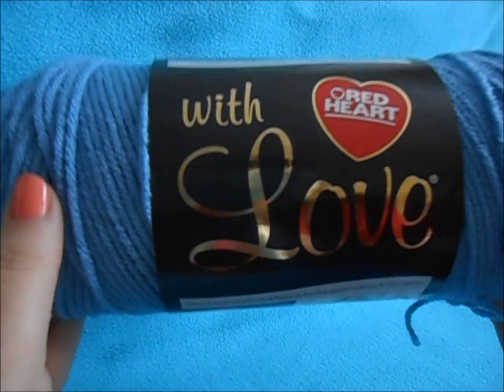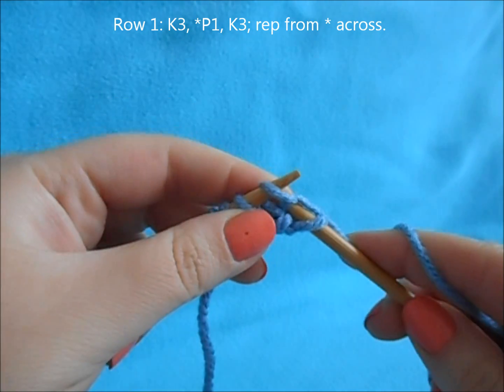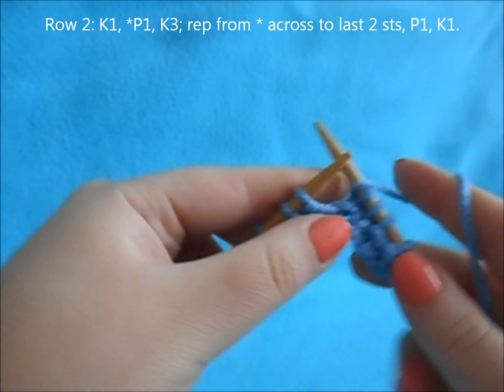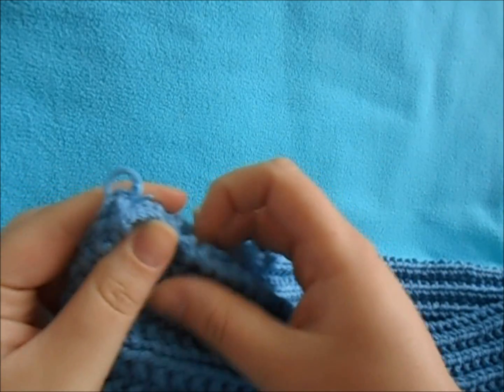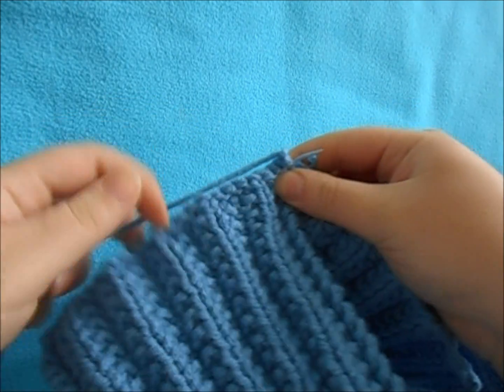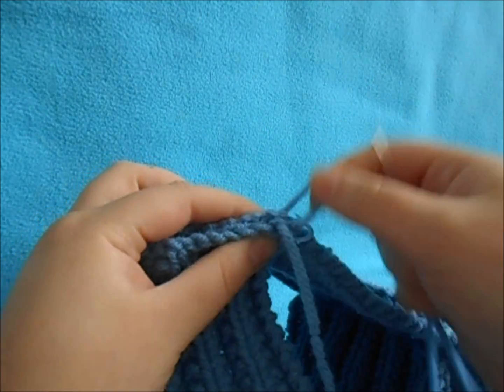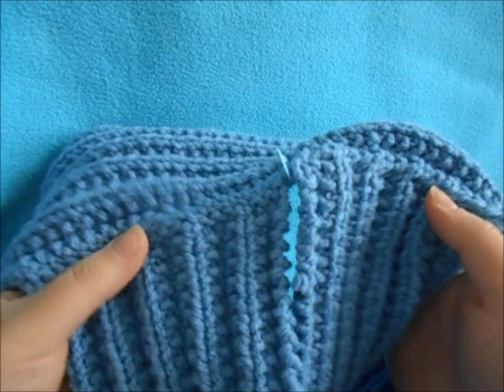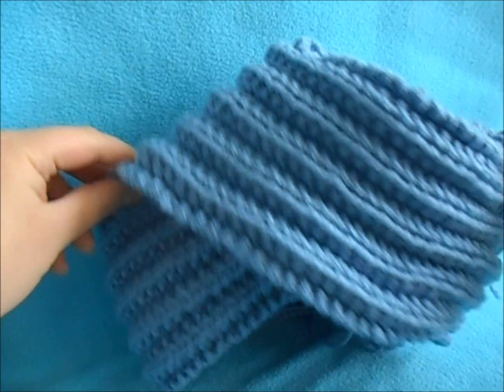Hat of The Month | May 2014 | Aladdin - Jasmine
S h o p M y S t o r e

Hey everyone! It's that time again. May's Hat of The Month is Jasmine from Aladdin. When I saw this pattern from Bernat it was perfect for the idea I had for Jasmine's hat. It requires a little (or lot) of sewing but it all works out. Hope you guys enjoy and try this out. I'll see you for next month's hat.

Items Used:
Clover Bamboo 16" Circular needle size 8 (5mm)
Red Heart With Love Yarn in Bluebell (7 oz, 370 yrds, #4 medium) 1 ball

Size:
Average woman's head.

Gauge:
18 sts and 24 rows = 4" in stockinette stitch

Instructions:
Cast on 23 sts.
Row 1: K3, *P1, K3; rep from * across.
Row 2: K1, *P1, K3; rep from * across to last 2 sts, P1, K1.

Repeat Rows 1 & 2 until work measures 41".
Bind Off in pattern.

Fold work in half. Mark center. Unfold and cross right over left to form an "X".
Fold top of "X" back towards center mark. Stitch flaps to either side of center mark.
Stitch sides of hat to close reaming gap.
(there is a diagram in PDF file from pattern link above.)

Song:
YouTube Library

Abbreviations:
k = knit
p = purl
st = stitch
* = rep from this mark